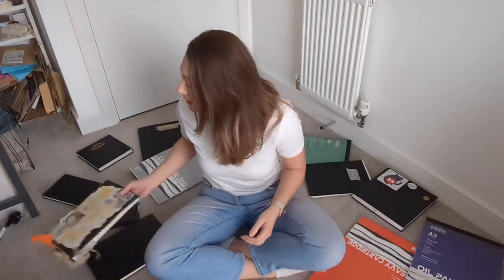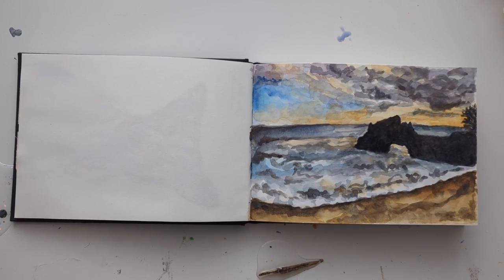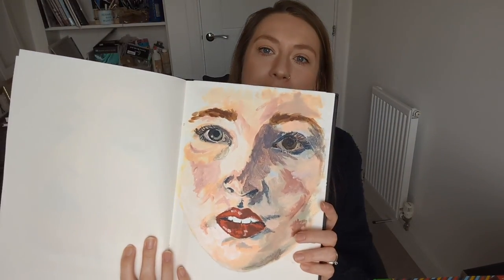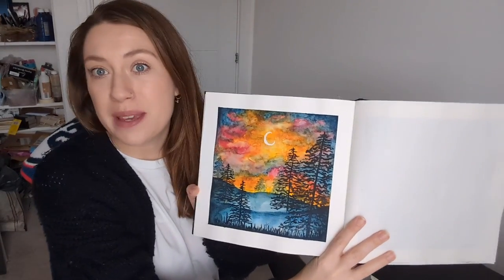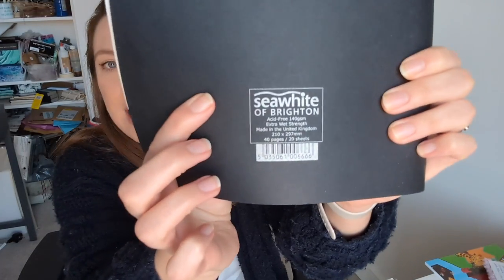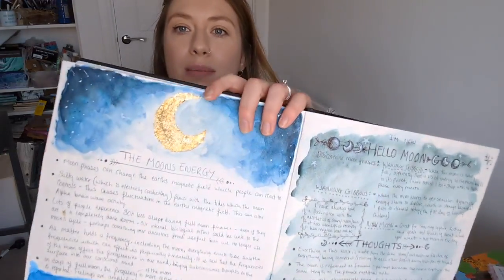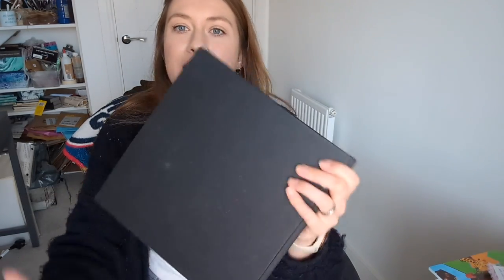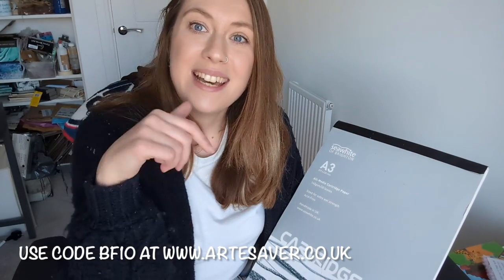How & Why I Use Sketchbooks as an Artist | Seawhite of Brighton Review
This video is all about my many sketchbooks, talking about why I think keeping a sketchbook is a good idea and how I use them in different ways.
I  have used Seawhite of Brighton sketchbooks and paper for 12 years and counting as I think they're amazing!

Sign up to my monthly newsletter to get a free downloadable colouring page and each month I give you exclusive discounts! (please check your spam folder it might go in there lol)